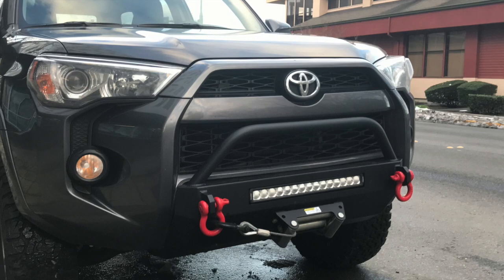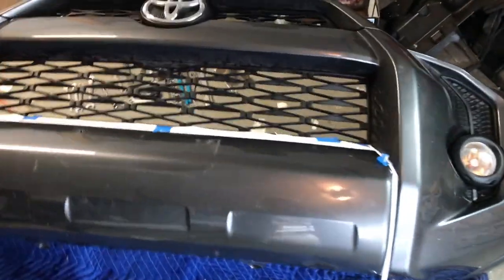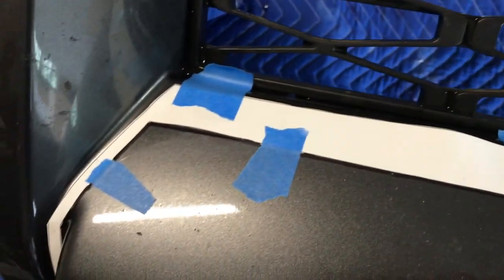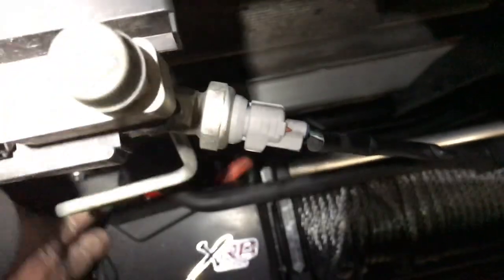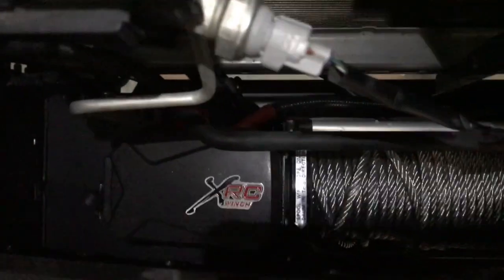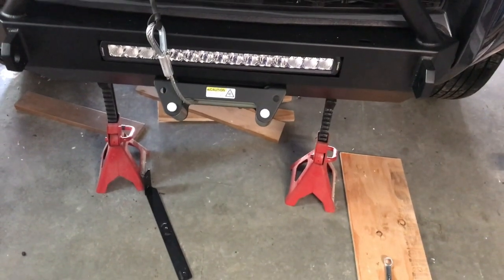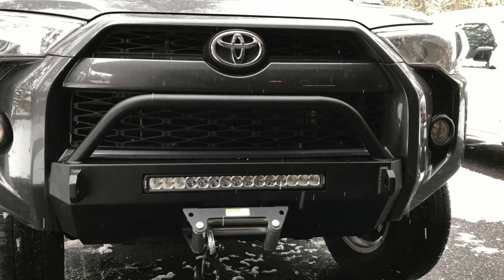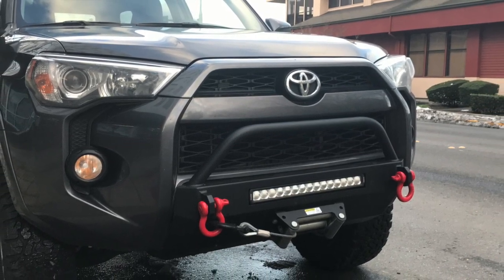Southern Style Offload Slimline Bumper Installation for SR5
This video is about installing a Southern Style Slimline Bumper on Toyota 4Runner SR5